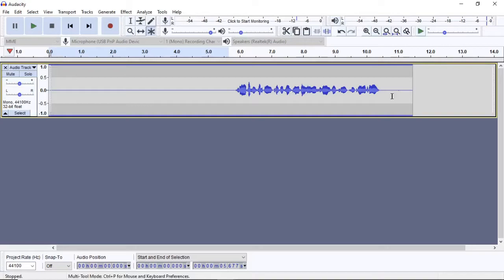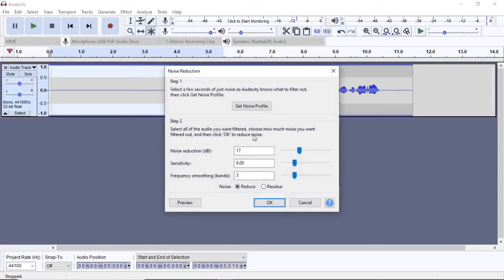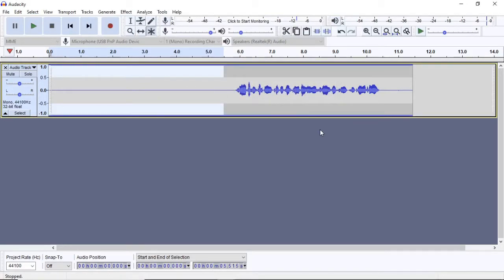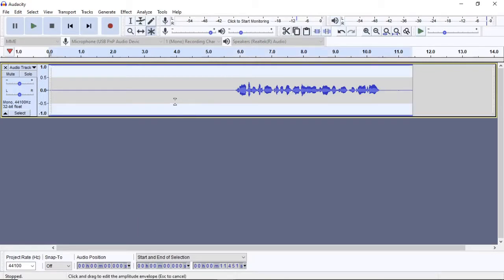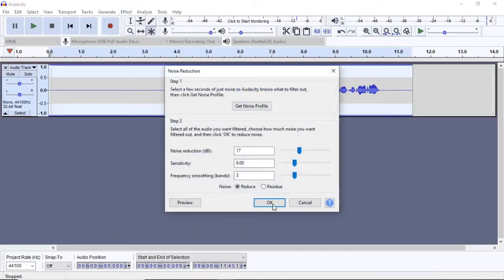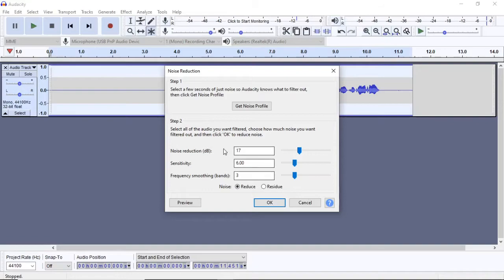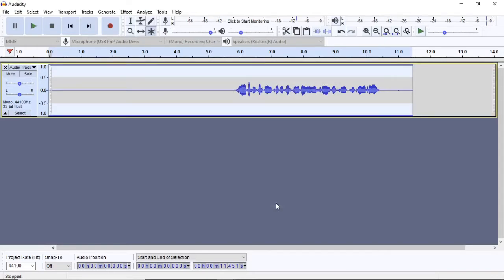How to Remove Background Noise in Audacity 2021 (EASY)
In this video I show you how you can remove background noise in audacity 2020.. EASY!]